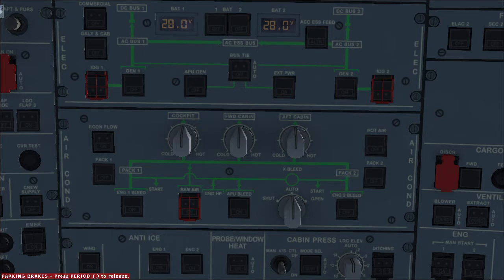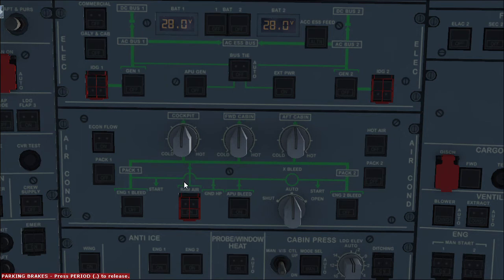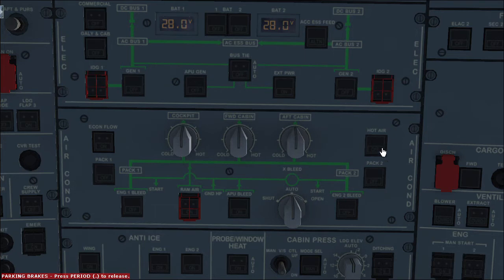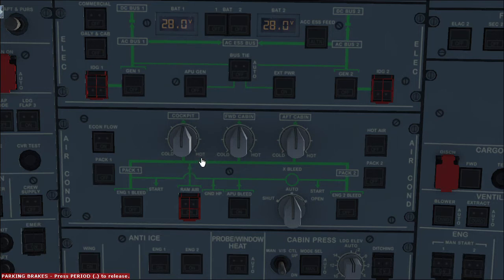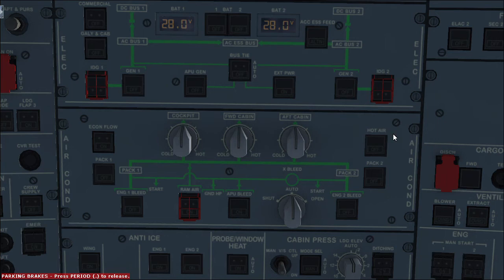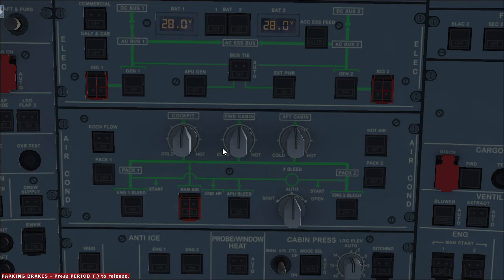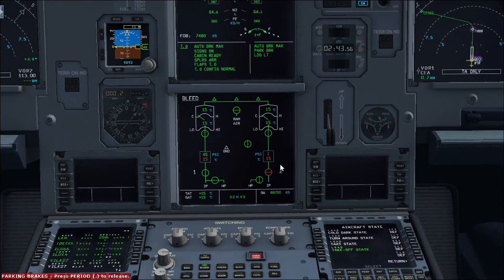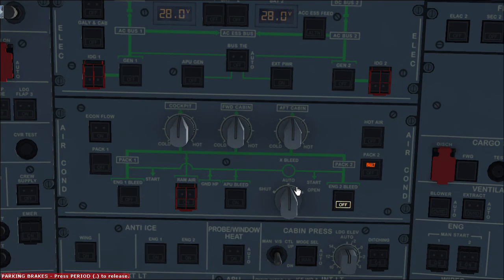FSX: How the Air Conditioning Works?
Hello Viewers, Today in continuation of the "How The Button Works" series have discussed Air Conditioning Packs of the Airbus A320.

Packs: The packs are the main system to cool down the hot bleed air coming directly from the engine. Packs are directly supplied bleed air from that side Engine. For Pack 1 Engine 1 supplies and For pack 2 Engine 2 supplies Bleed Air.

In case of the Aircraft is on the ground and parked, the APU Bleed is switched on, and if it is parked near an aerobridge the Ground Supplies HP air to the packs directly.

Fact: The Air temperature inside the Packs Can't be controlled via any knobs or switches. So for regulating the air temperature in the final stage before the suppply, The Hot Air Pressure Regulation valve works. It mixes the Hot Air with the air coming from the Packs in the Mixture Unit. The Temperature of the Cabin Air and Cockpit Air controlled by the 3 knobs.